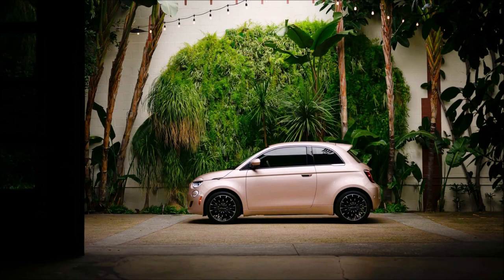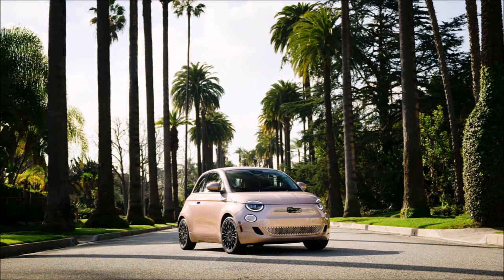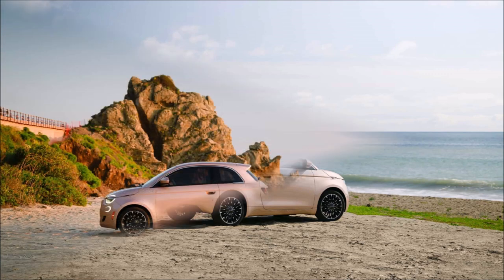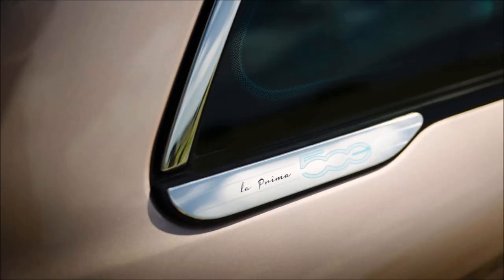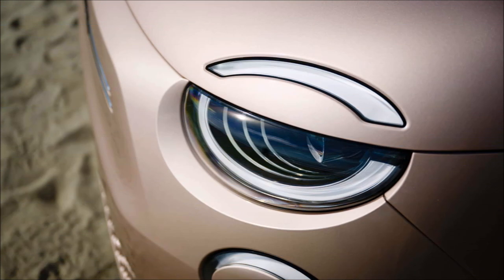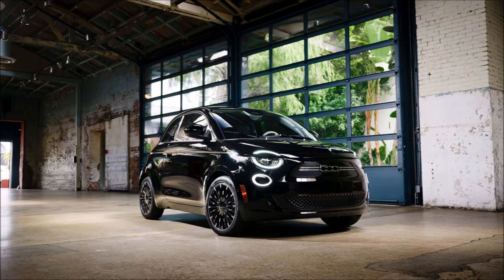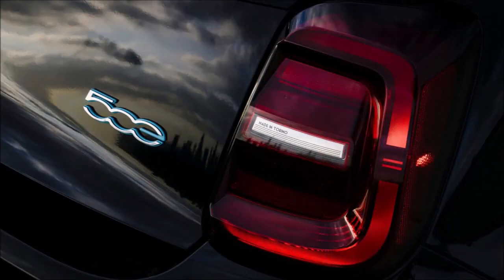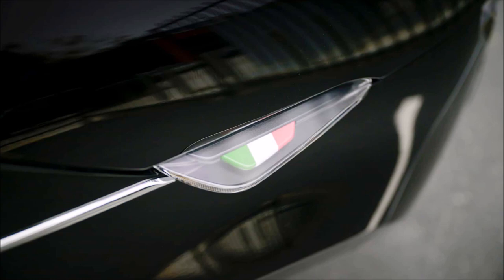Fiat 500e Inspired By Beauty & Fiat 500e Inspired By Music 2024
Fiat 500e Inspired By Beauty & Fiat 500e Inspired By Music 2024 revealed